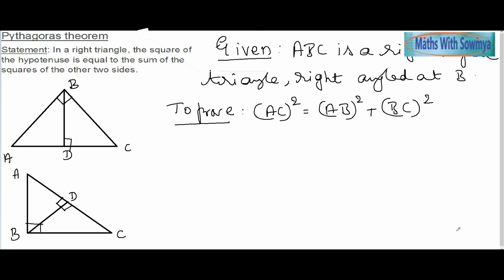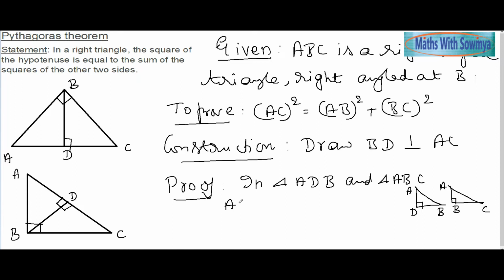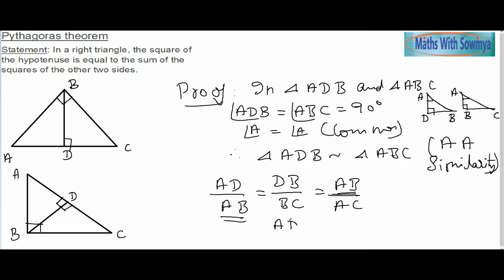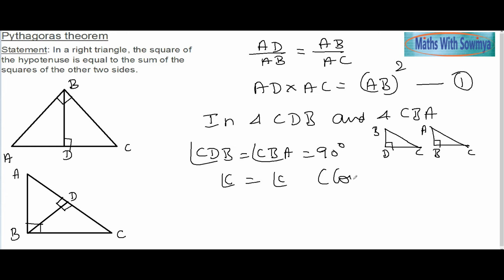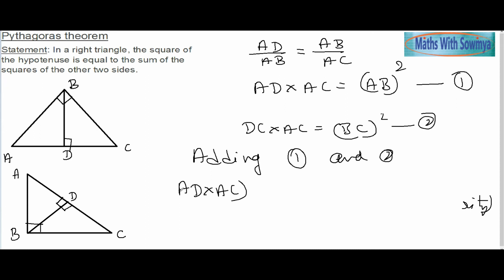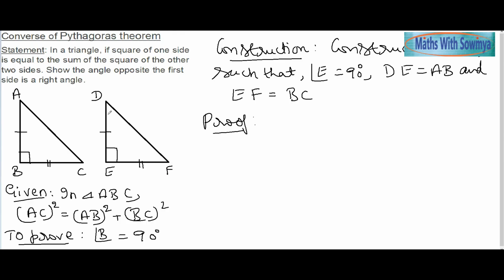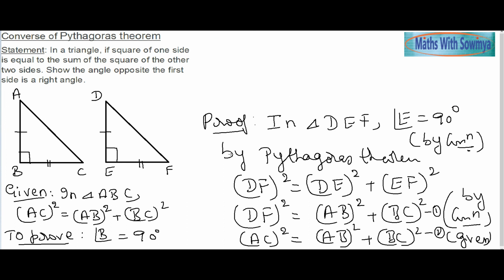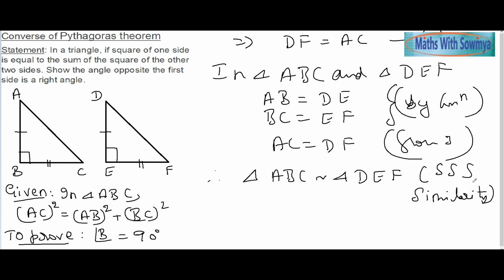Similar triangles L6 10th CBSE, Pythagoras and Converse of Pythagoras theorem # Maths with sowmya #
Similar triangles 10th CBSE/States, Pythagoras and Converse of Pythagoras theorem step by step explanation